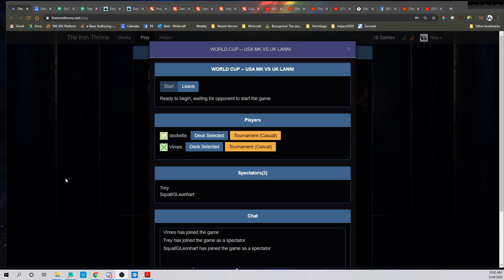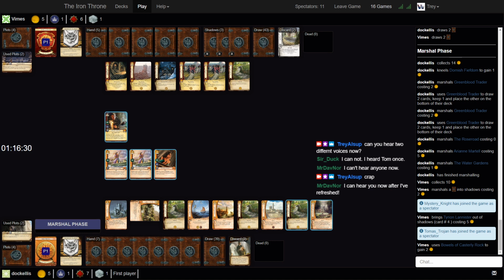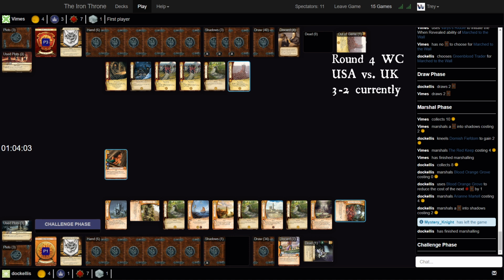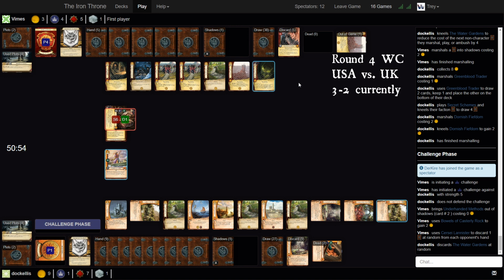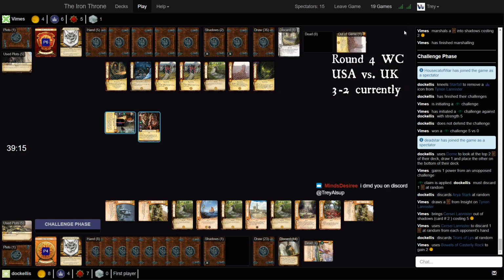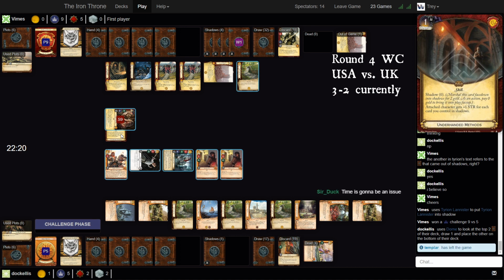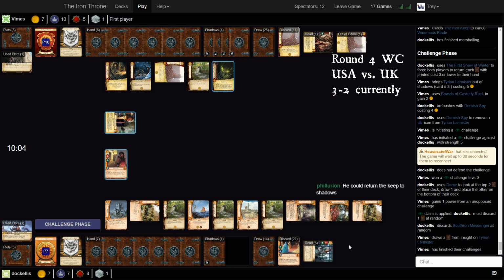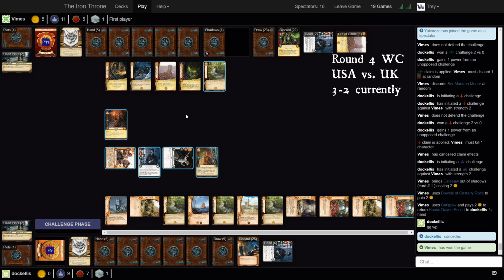AGOT World CUp 2020 US Black (MK-Martell) vs. UK Adamopoulis (Lanni)